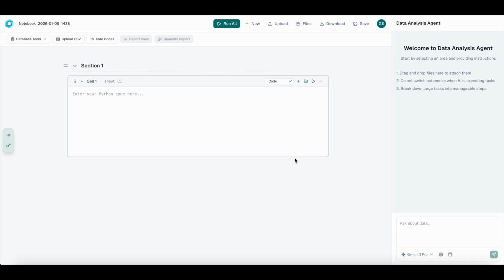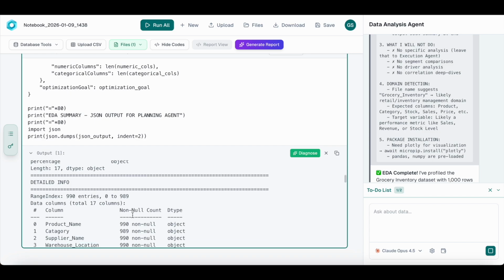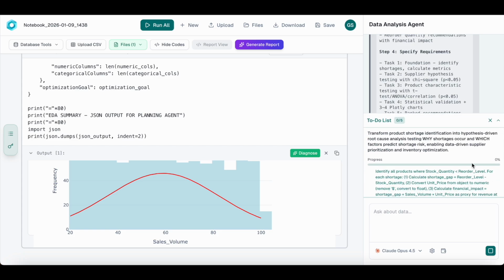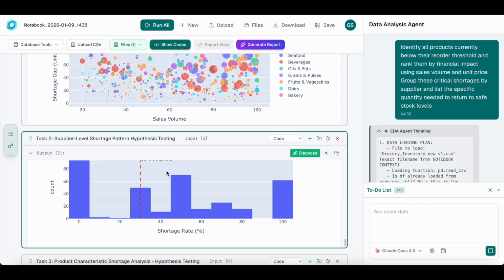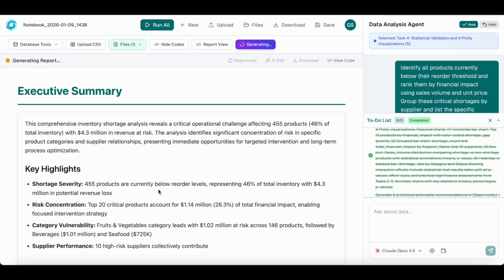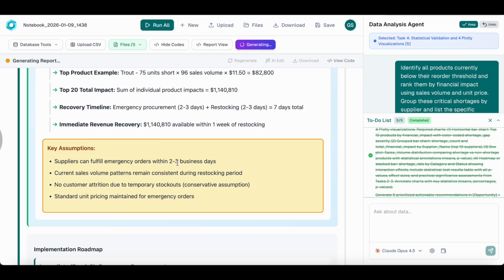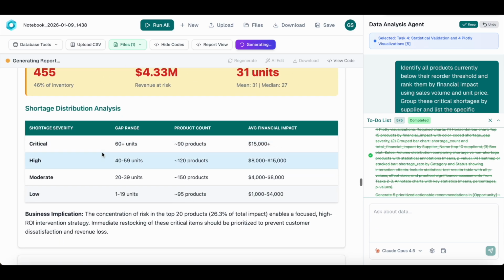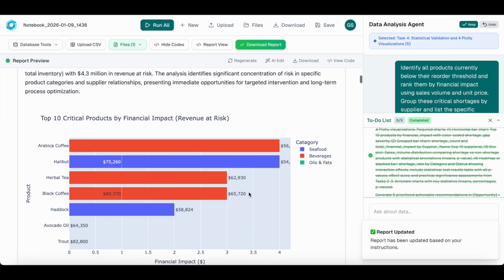AI Data Analysis Agent - Inventory Data Analysis Demo - WinningStrategy.ai Data Analysis Agent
AI Data Analysis Agent for Inventory Data Analysis. Identify all the products currently below reorder threshold and rank them by financial impact using sales volume and unit price. Group these critical shortages by supplier and list the specific quantity needed to return to the safe stock.

The video summarizes the functionality of a data analysis agent. This agent analyzes structured data by writing Python code to provide actionable business insights. Users can upload a CSV file or connect their own CRM or database to the agent.

The video demonstrates the analysis of an inventory data file:
Prompt: The user prompted the agent to identify products below their reorder threshold and group the shortages by supplier.
Exploratory Data Analysis (EDA): An EDA agent runs first to understand the data's structure, variables, and the focus of the analysis. The output from the EDA, including data structure and columns, is then passed to the planning agent.
Planning: The planning agent creates a detailed plan with tasks to complete the analysis. The tasks include:
Identifying shortages and calculating metrics.
Performing supplier hypothesis testing with the Chi-square product.
Performing characteristic testing with ANOVA, aiming for a p-value less than 0.05 to ensure statistically significant results.
Conducting statistical validation with charts.
Providing actionable recommendations supported by numbers.
The first executed task was "shortage identification and financial impact analysis".
Code Execution: The AI agent writes and auto-executes Python code based on the planning agent's tasks, generating cell-wise output. One analysis cell indicated a "46% shortage rate with $4.3 million impact," suggesting a supply chain disruption rather than a demand issue.
Report Generation: After the analysis is complete, the agent generates a report that provides more pinpointed business insights. The report includes:
An executive summary that reveals a "significant concentration of risk in specific product categories and supplier relationships".
Key highlights such as "shortage severity (46% of the inventory is below reorder level)," "risk concentration," and "supplier performance".
Three strategic recommendations: expediting restockings, increasing reorder levels, and implementing a supplier performance monitoring system.
An elongated version of the recommendations with a projected monetary impact, calculation breakdown, and key assumptions.
An implementation road map and a measurement table.
A section detailing the top five products requiring immediate restocking based on financial impact.
A detailed findings section showing insights, visualizations, and business implications derived from the Python code cells.
An appendix section listing the statistical methods used (Chi-square test, ANOVA) and the significance threshold of 0.05. It also highlights assumptions and data set limitations, such as the data representing a single point in time, meaning seasonal variations are not captured.
Report Editing: The report can be edited upon request; for example, the agent can add charts to the executive summary.